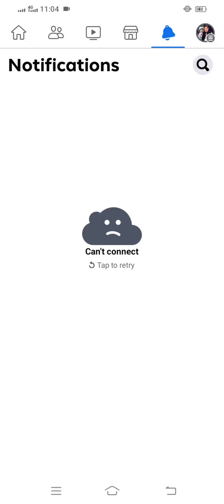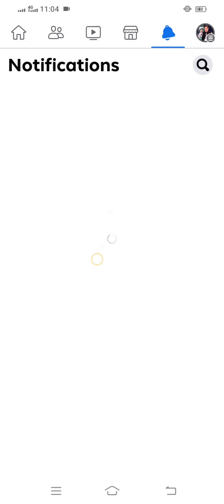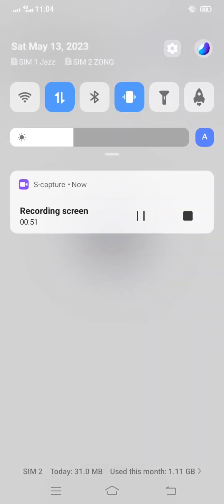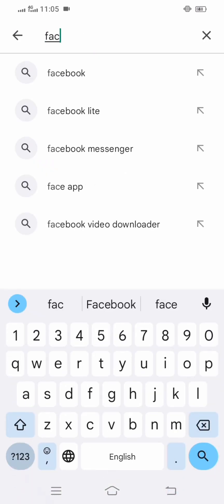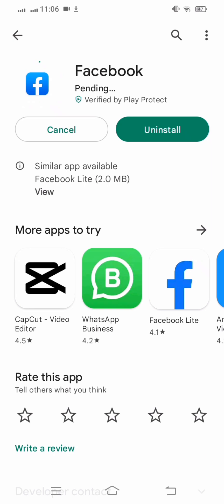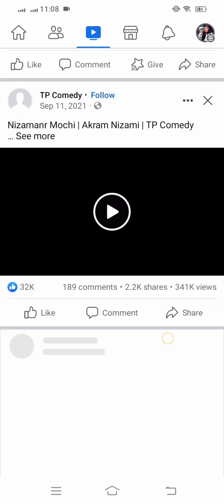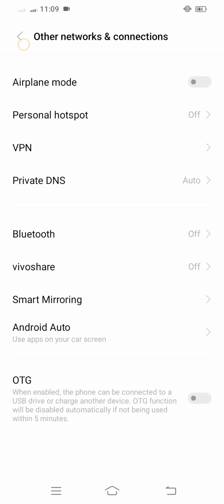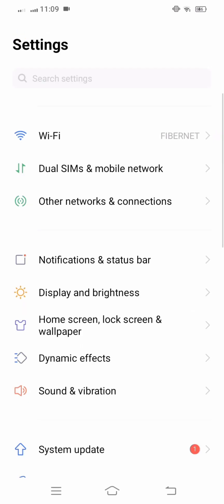Solve Can't Connect Error On Facebook | How to fix Can not Connect problem on Facebook | 2023